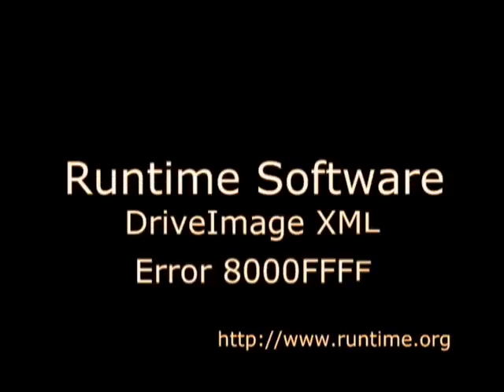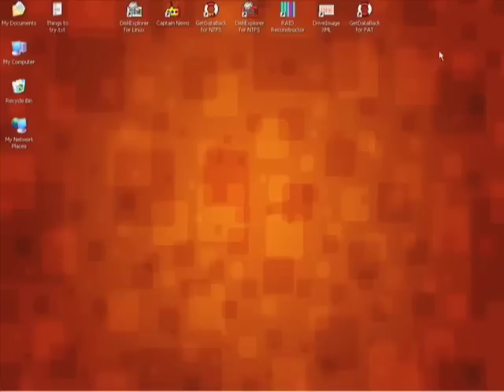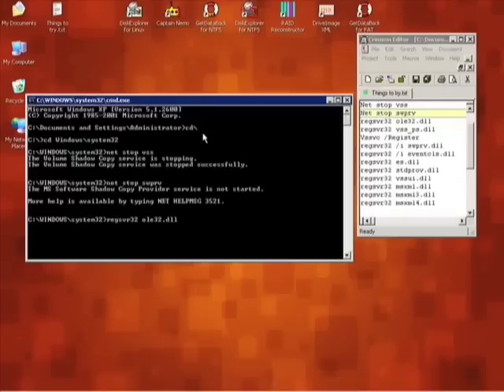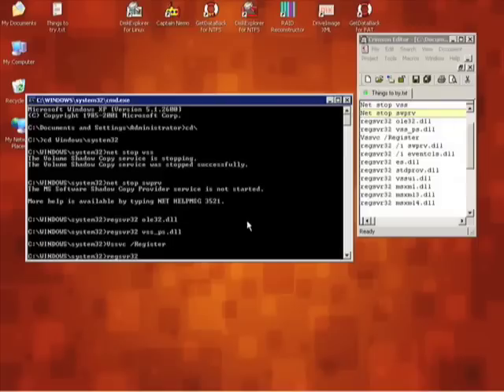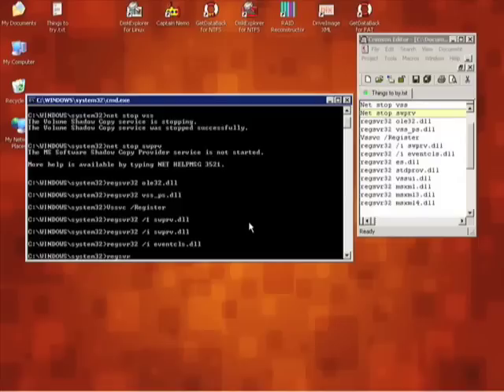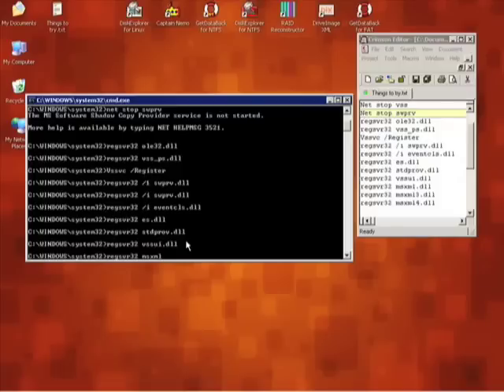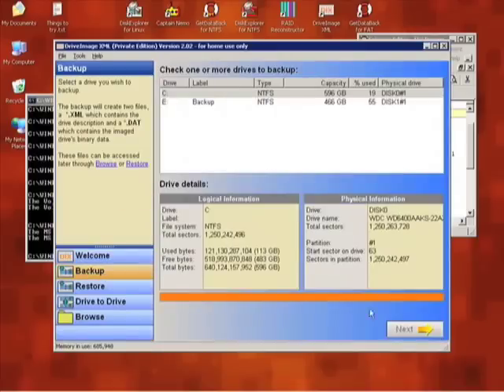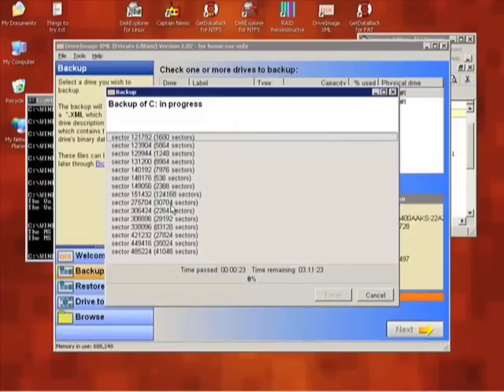Fixing VSS Error 8000FFFF in regards to DriveImage XML from Runtime Software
How-to fix VSS error 8000FFFF when using DriveImage XML from Runtime Software